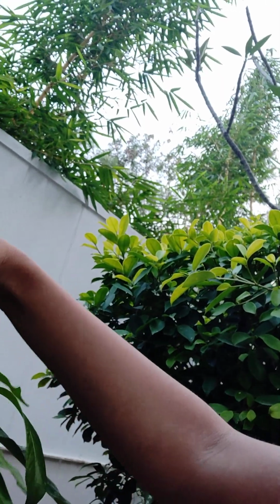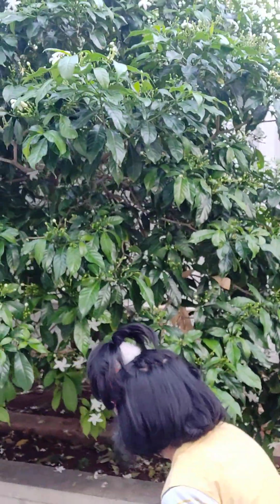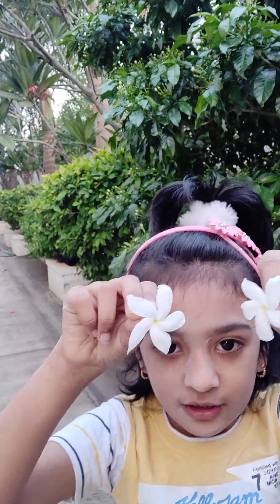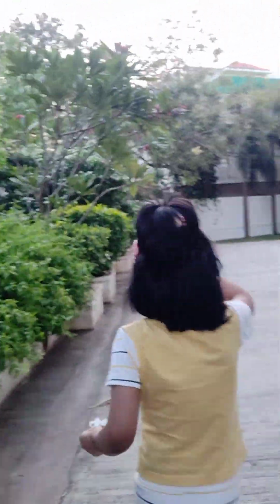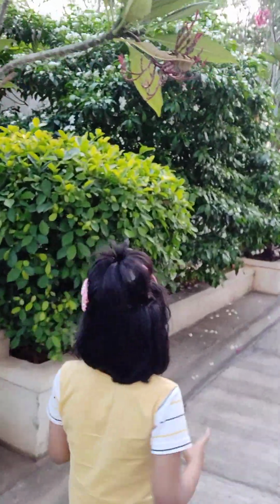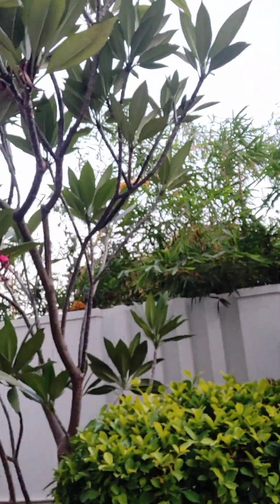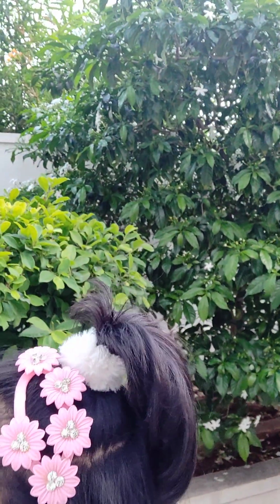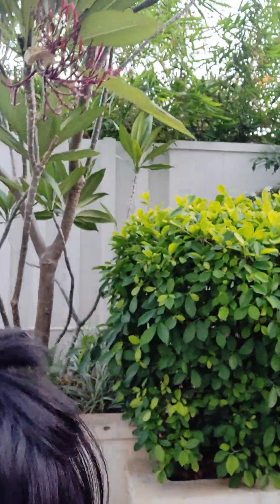Natures Extravaganza A Kaleidoscope of Colors in Our Majestic Garden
Enter the world of Shanya Sree, where creativity, magic, and wonder are waiting for you. With each new video, she invites you to join her on a journey of self-expression, imagination, and exploration.

From the moment you subscribe, you become a part of Shanya Sree's creative family, where you can discover the latest trends in kids' fashion and witness her own self-designed dresses that are soon to hit the showroom.

But it's not just about fashion, for Shanya Sree's channel is a place where anything is possible. Whether she's conducting awe-inspiring science experiments, unboxing the coolest products, or playing pretend with her toys, you'll be transported to a world of pure excitement and joy.

And if you're wondering what sets Shanya Sree apart from other channels, it's her unwavering commitment to giving back. She donates most of the toys used in her reviews to local charities, spreading love and kindness wherever she goes.

So come along on this creative journey with Shanya Sree and discover a world of endless possibilities.